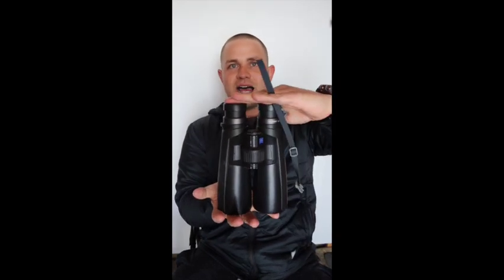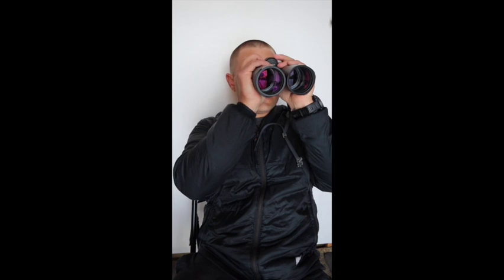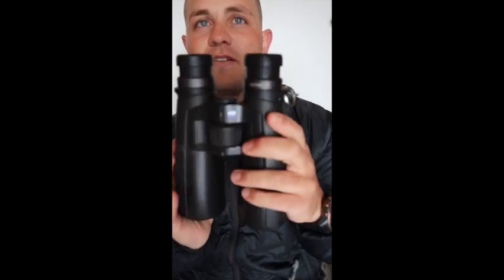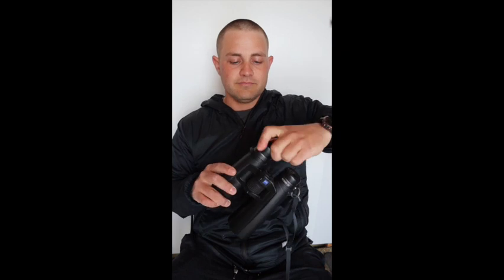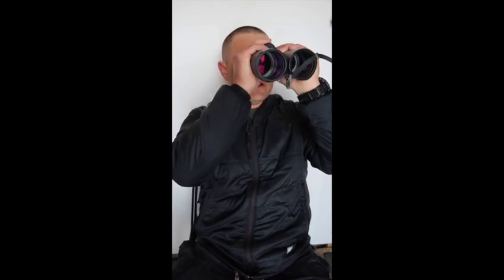Zeiss Victory HT Binoculars (My Go To Chest Binoculars). What are the best binoculars to use ?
Choosing a pair of binoculars to have on your person as a big game hunter is a critical. That choice on the other hand is not so easy. Think of making a purchase for a GOOD set of binoculars as an investment in your hunting success. It makes the difference is finding the trophies or not finding them.

I hope this video shined a little light on choosing a good set of binoculars and you go out and find success.

Oh and follow me on instagram.. at the end July ill be giving away a bow tech to one of my lucky followers.. Ill be setting them up with a new bow just in time for Archrey season..

Let's get em!!